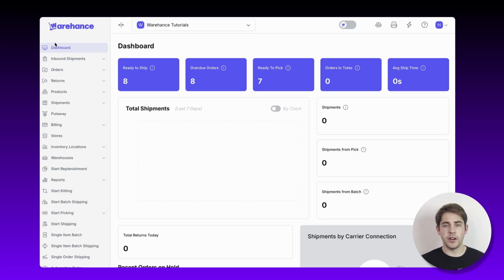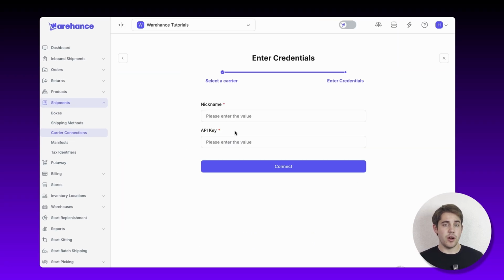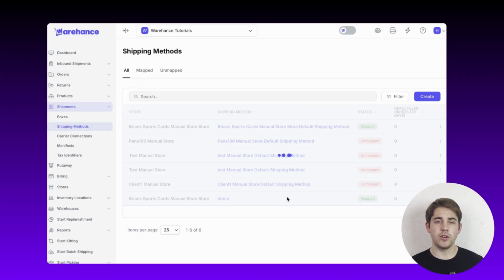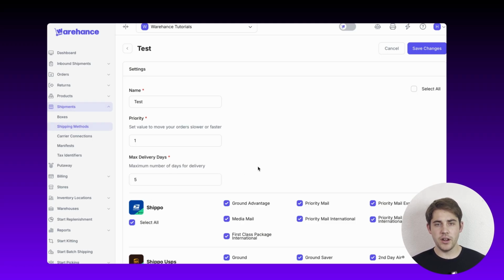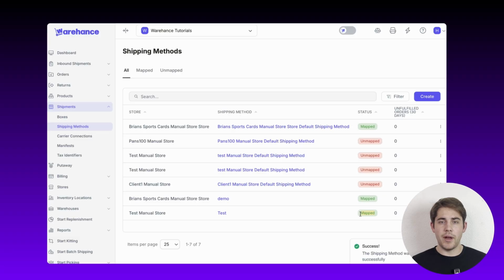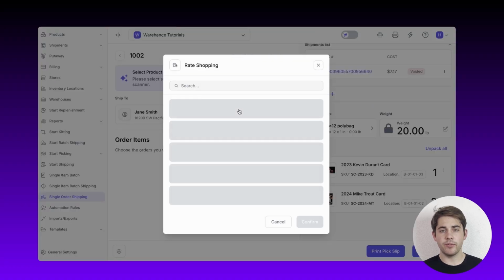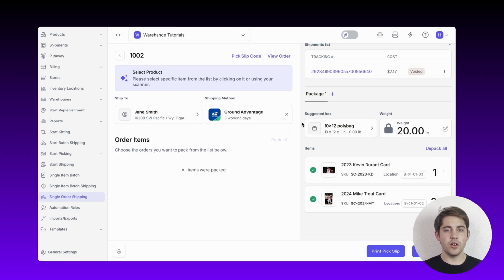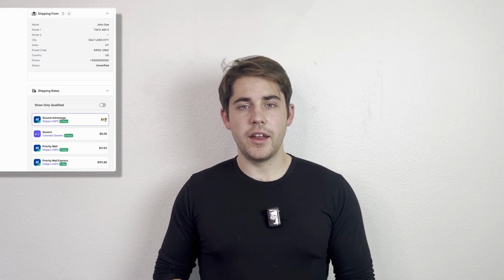Rate Shopping Explained | Warehance Simplifies It All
What is RateShopping and how does it help your logistics or eCommerce business save money?

In this video, Warehance breaks down RateShopping — what it is, how it works, and why it’s essential for smarter shipping decisions.

📦 Learn how to compare carrier rates, optimize your shipping costs, and streamline your logistics operations.